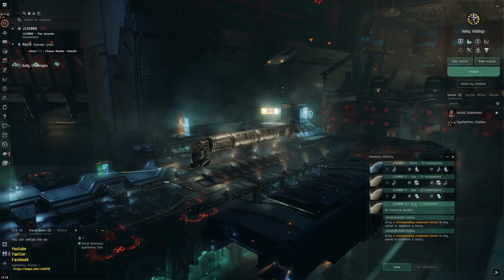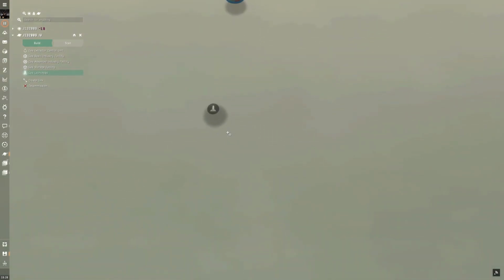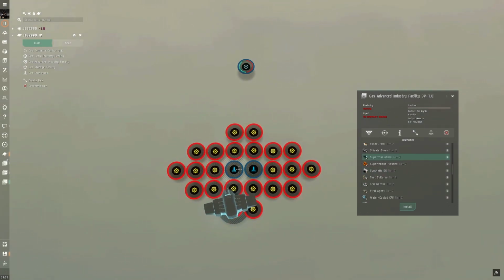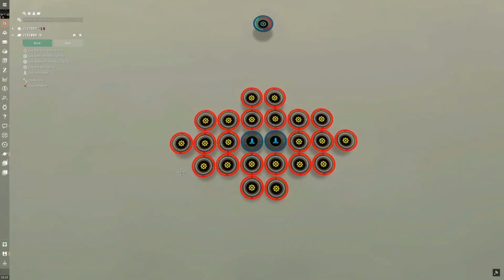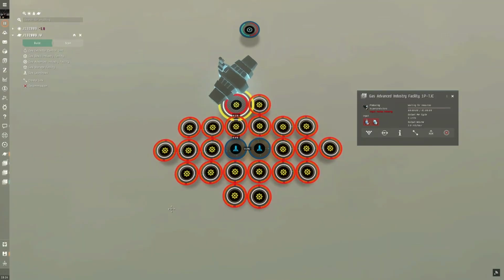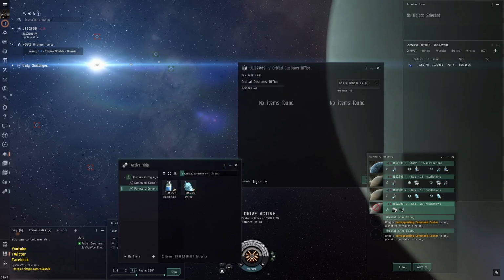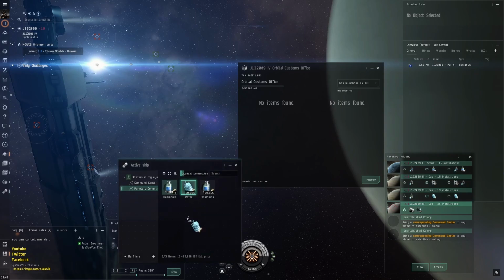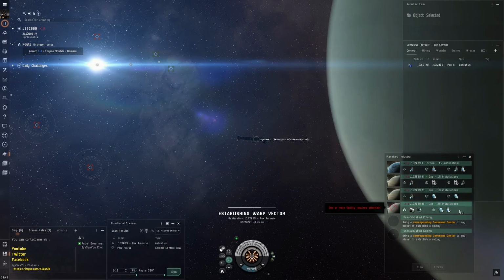We Built The P2 FACTORY In EVE Online!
Embark on an epic journey through the Planetary Industry (PI) in this thrilling game-play video! Watch as we construct a factory planet to produce essential P2 materials for our Ukomi Superconductors. Plus, claim an incredible 1 Million FREE Skill Points NOW!